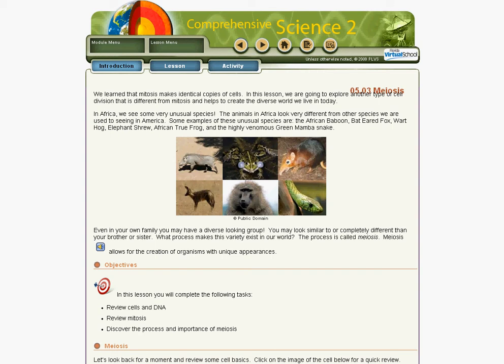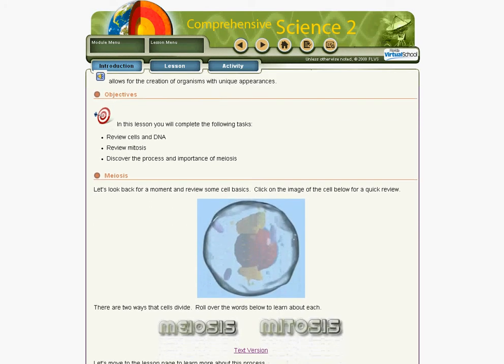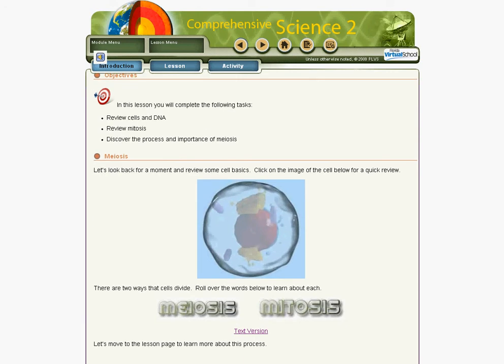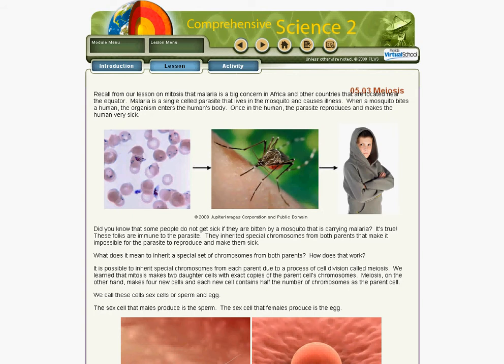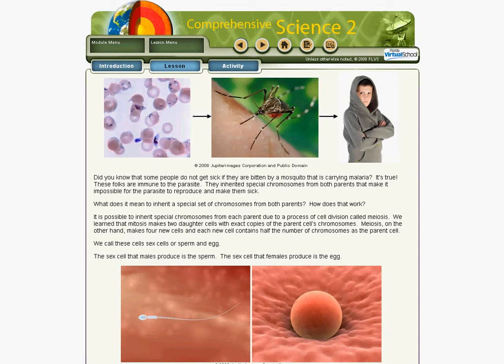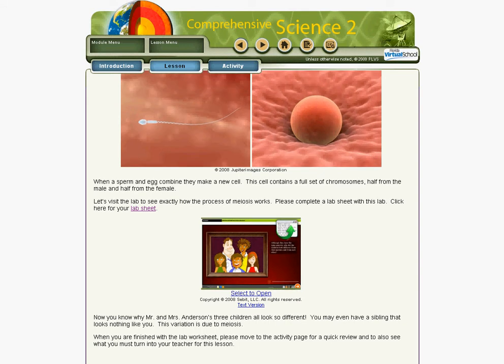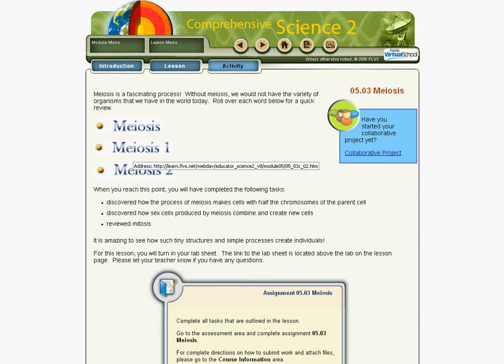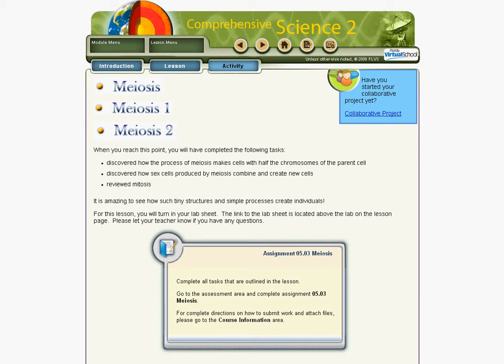Meiosis_read_along.avi